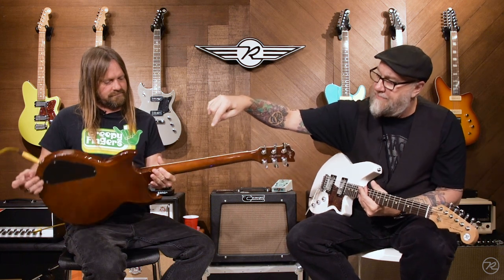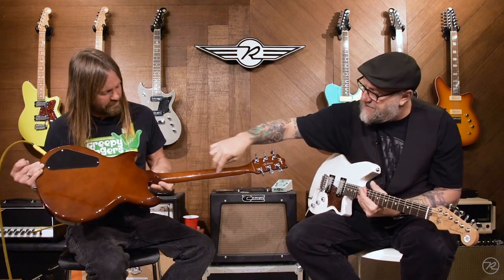From The Circle R Ranch Files: The Bob Balch Signature (Featuring Bob Balch!)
Ken and Bob sit down and discuss the conception of the Bob Balch Signature model and Bob runs us through his signature sound and why this guitar is so perfect for it!